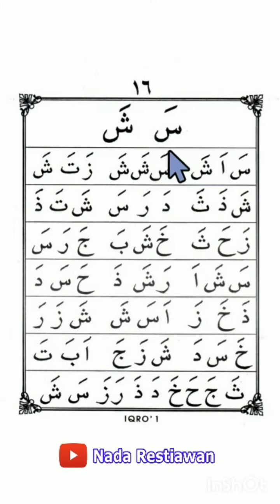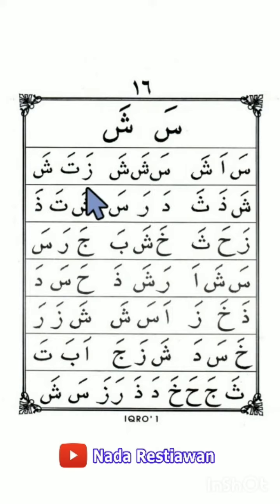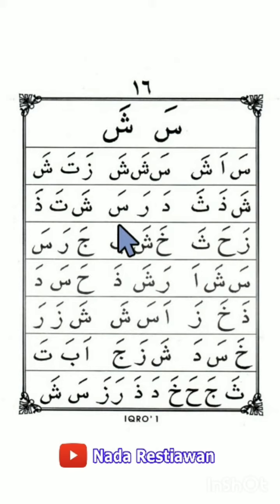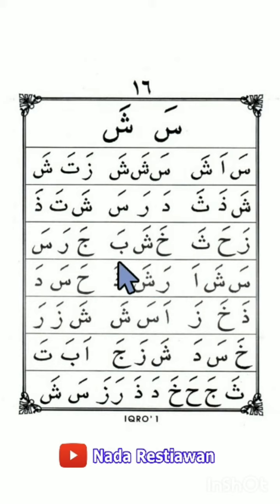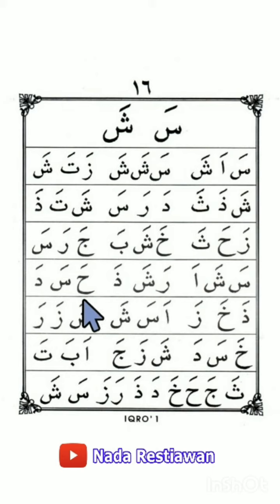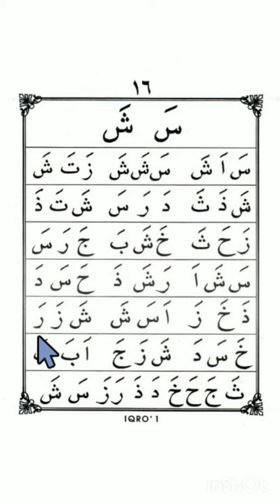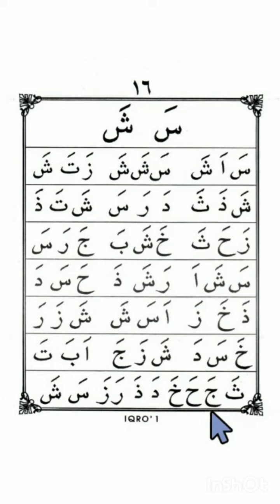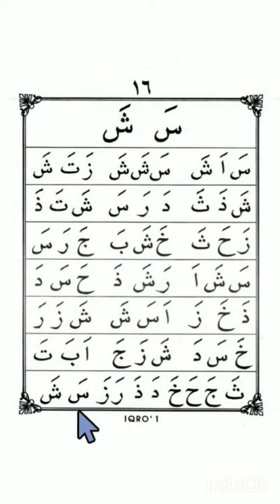Iqro' 1 Sesi 12 - Huruf sa, sya (Belajar Baca Iqro' 1 hal 16 - Umi Nada)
2 Menit Belajar Membaca Al qur’an
Pembelajaran Jarak Jauh
Metode Iqro’: Menirukan Contoh

Pengucapan Huruf Hijaiyah (Makhroj)
A keluar dari pangkal tenggorokan setelah pita suara
Ba keluar dari kedua bibir tertutup rapat
Ta keluar dari ujung lidah bertemu gusi gigi seri atas
Tsa keluar dari ujung lidah bertemu ujung gigi seri atas
Ja keluar dari lidah bagian tengah bertemu langit-langit atas
Kha keluar dari bagian tengah tenggorokan
Kho keluar dari ujung tenggorokan (dekat rongga mulut)
Da keluar dari ujung lidah
Dza keluar dari ujung lidah bertemu ujung gigi seri atas
Ro keluar dari ujung lidah masuk sedikit ke punggung lidah bertemu gusi atas
Za keluar dari ujung lidah dan ujung gigi seri bawah (tidak menyentuh)
Sa keluar dari ujung lidah dan ujung gigi seri bawah (tidak bersentuhan)
Sya keluar dari lidah bagian tengah bertemu langit-langit atas (tidak bersentuhan)